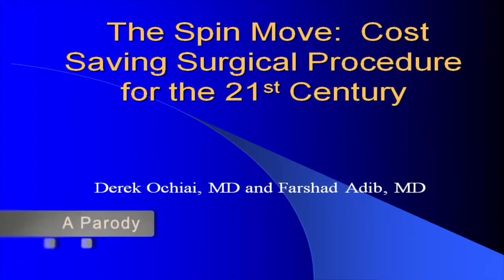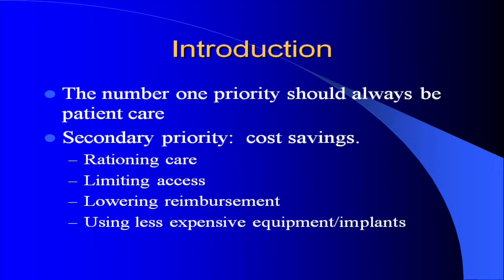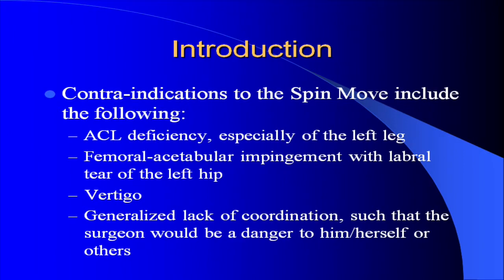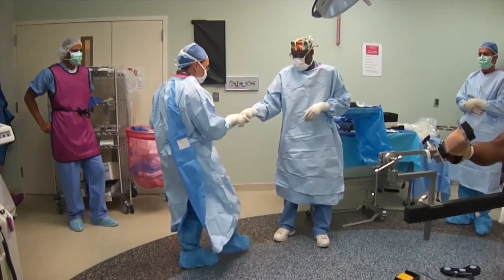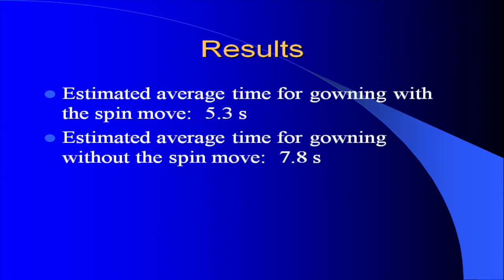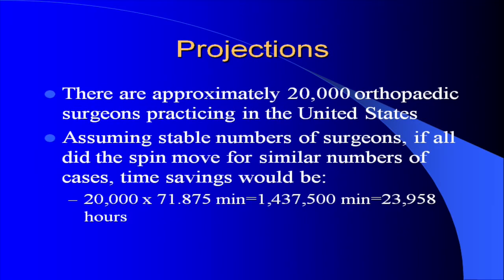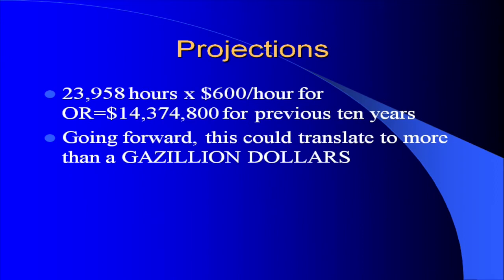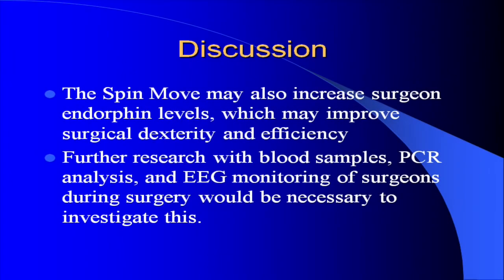The Spin Move: A Reliable and Cost-Effective Gowning Technique for the 21st Century